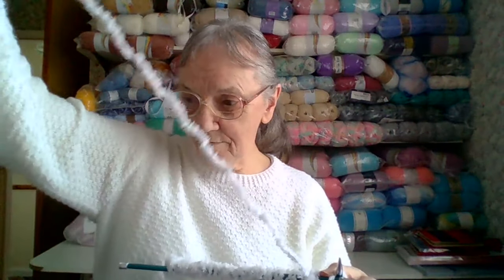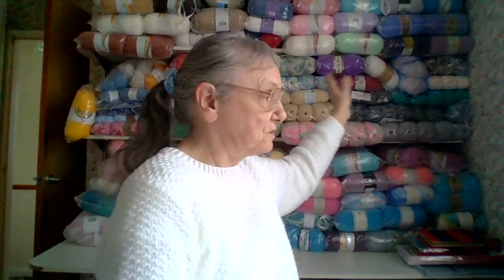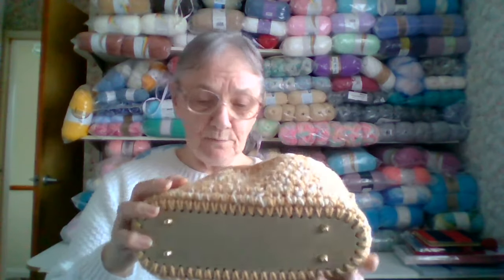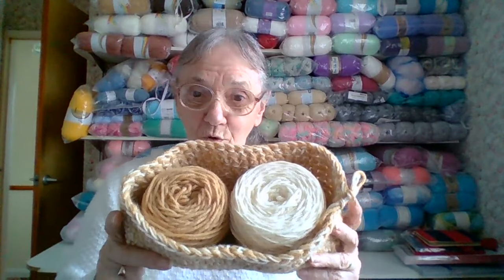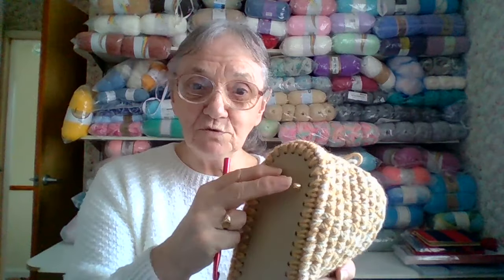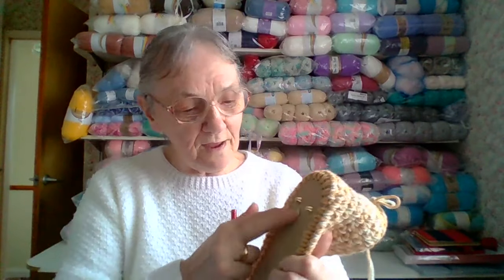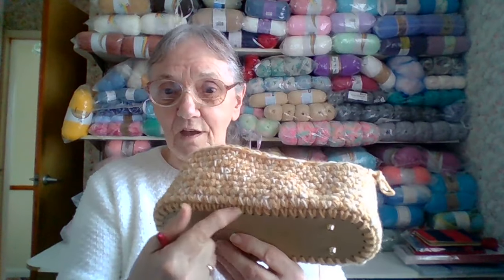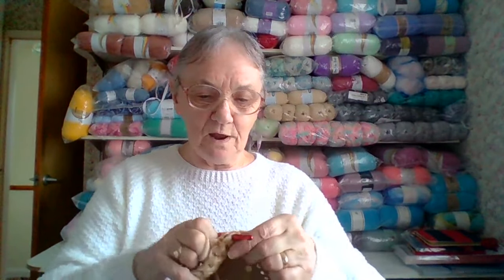#53,Vlog, Tidy Yarn, Sheila's Knitting Tips and Other Stuff